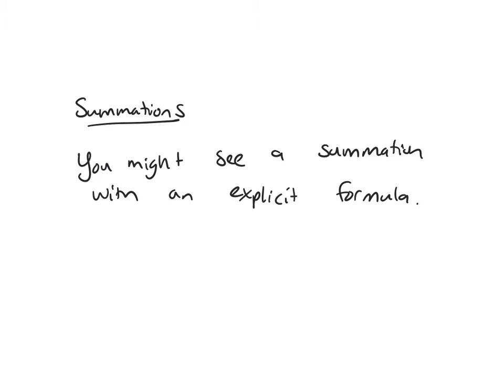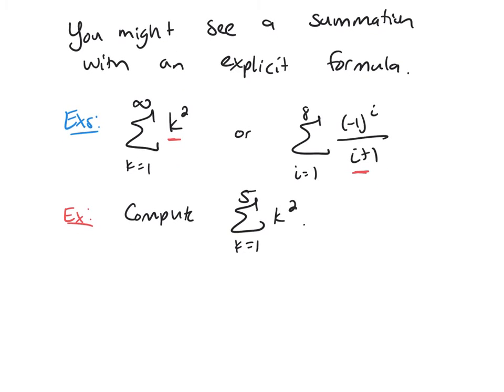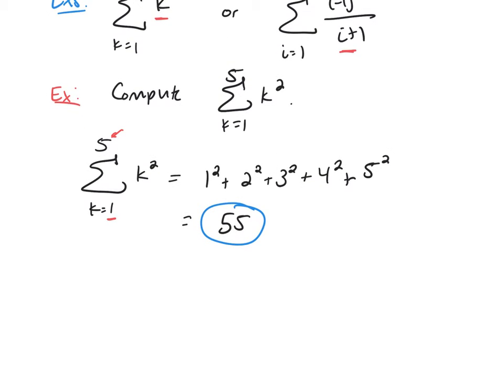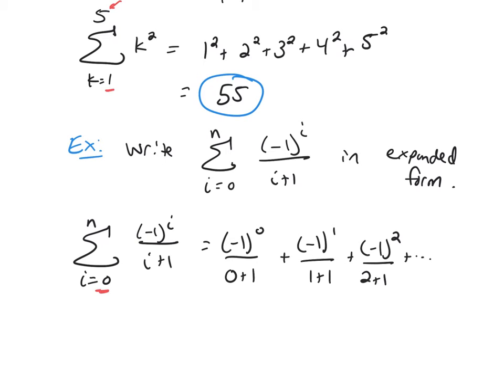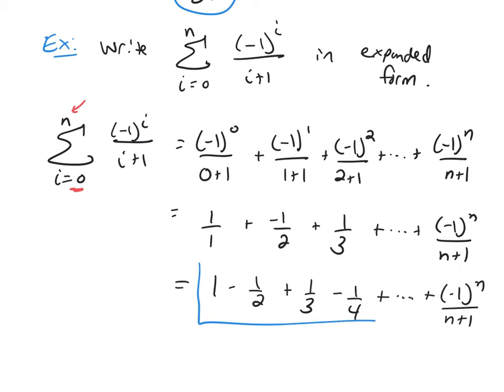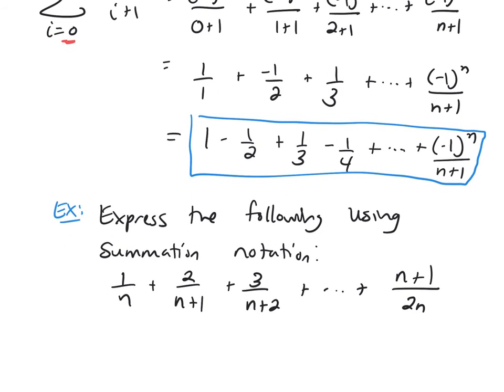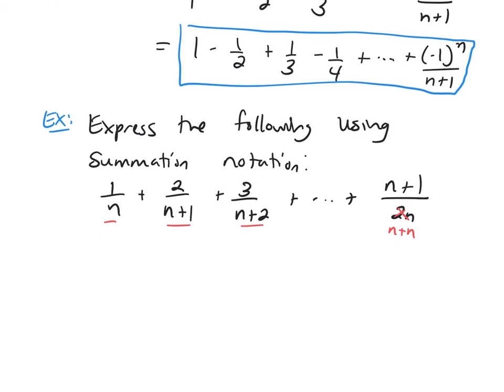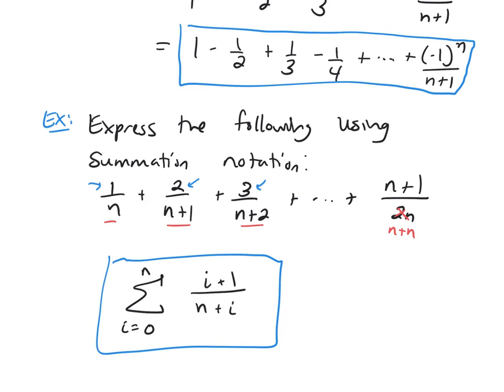Summations Part 1